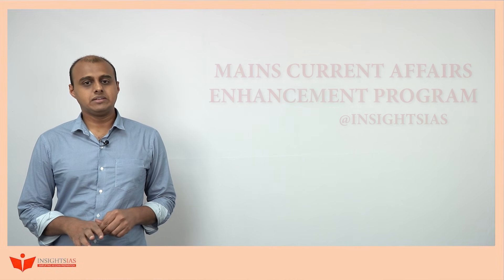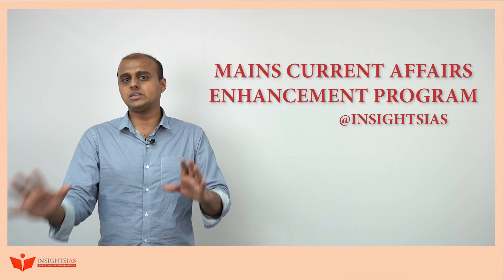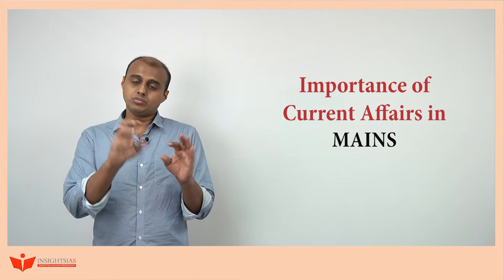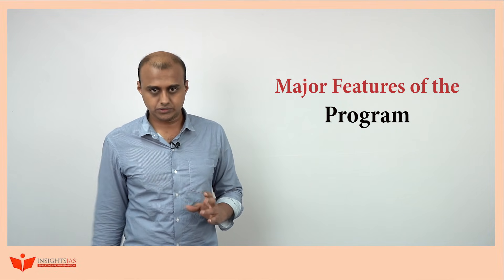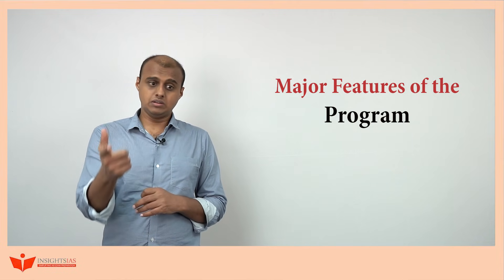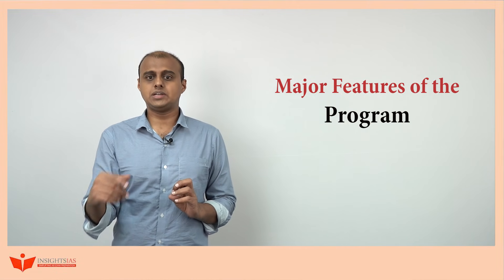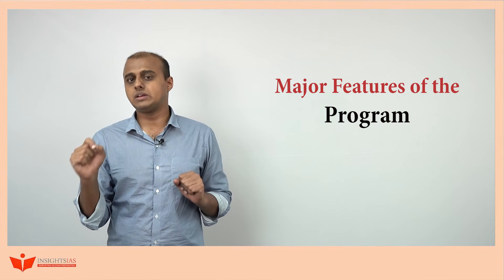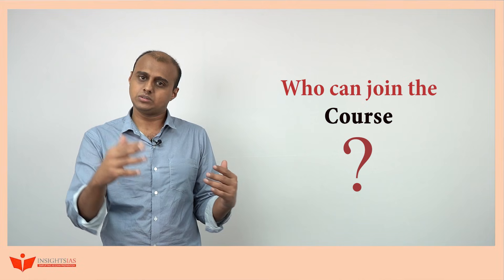Mains Current Affairs Enhancement Program 2021 by Manjunath Sir & Nidhin K.Biju AIR 89, CSE 2019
Mains examination is the most important component of the UPSC civil services examination, given its weightage and role in determining one’s result. So, it is of utmost importance to be really good at it.

GS 1, 2, 3 & 4 constitutes more than 50% of the total mains weightage. To score well in these papers, it is very important to be aware of the current affairs as well as the static topics that are mentioned in the syllabus.

In this regard, Insights IAS is launching Mains Current Affairs Engancement Program which starts from 10th November 2021.

The primary focus of the course would be on Current Affairs related to GS 2 and GS 3. Along with the current affairs, the static portions that are important for Mains 2021 would be covered from all the four GS papers. A mind map based approach will be followed that would make revision easier and notes concise.

Features Of the program:

Focus on Current Affairs of GS 2 and GS 3 and static portion of GS 1 and GS 4.
Around 250 topics will be covered based on PYQ Analysis.
3 pronged approach
Basics of the topics
Linkage with Current Affairs
Structuring of Expected Questions based on PYQ
Mind map based approach
Concise notes for easier revision
Enrich your answers with appropriate Keywords and Vocabulary

Starts from : 10th Nov. 2021

Fee: 8999/- incl. taxes

Mode: Online & Offline(Bangalore)

Join Our Telegram Channel for Tips and Guidance for UPSC CSE Preparation